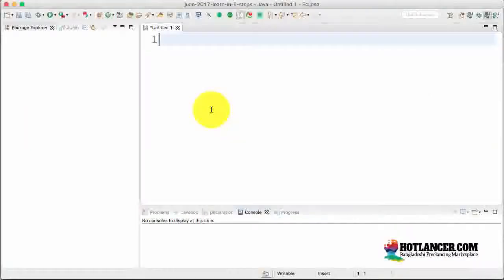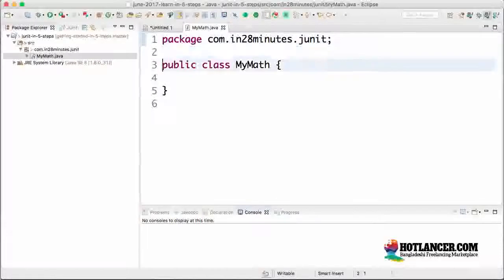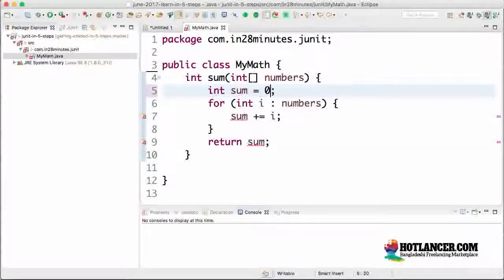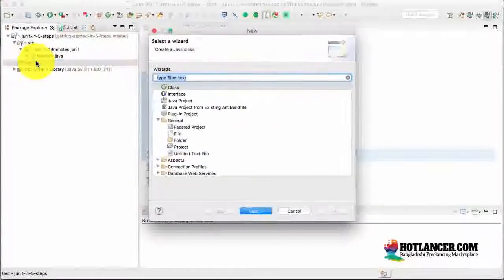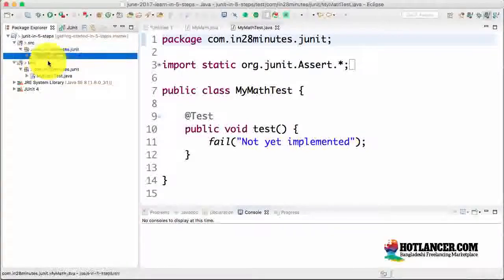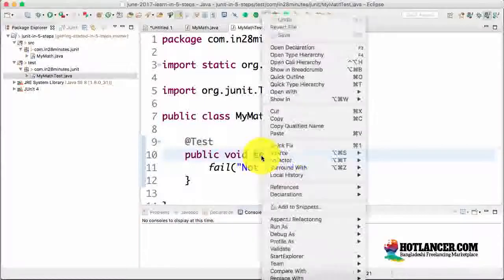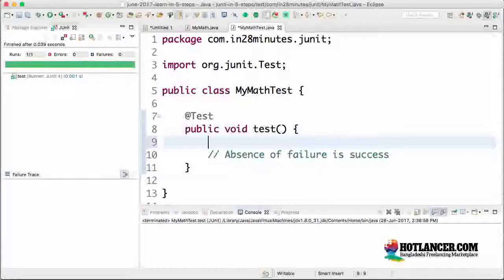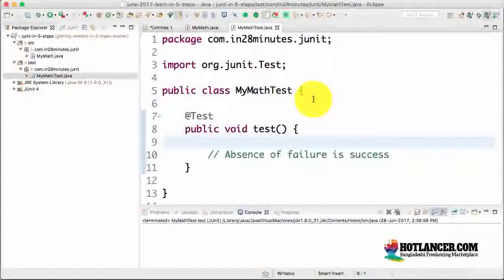040 Step 2 First JUnit Project and Green Bar